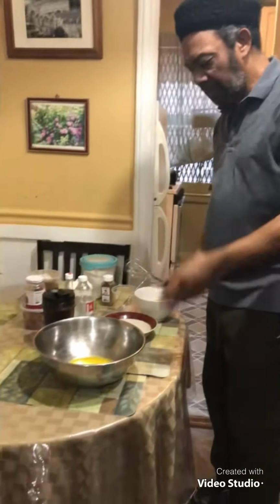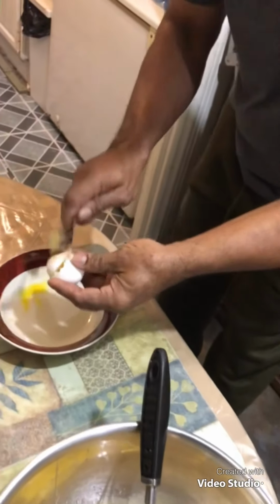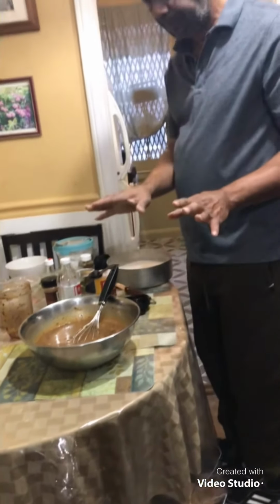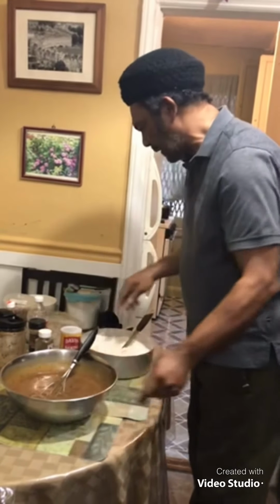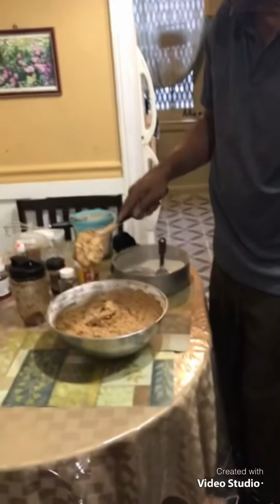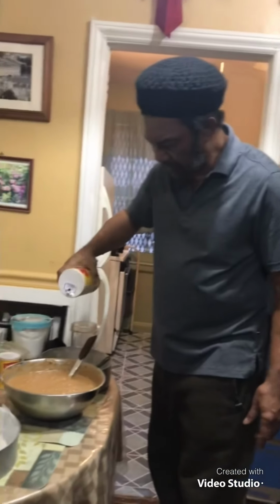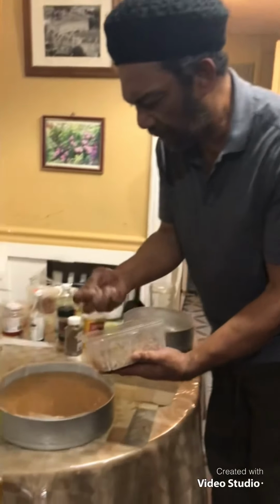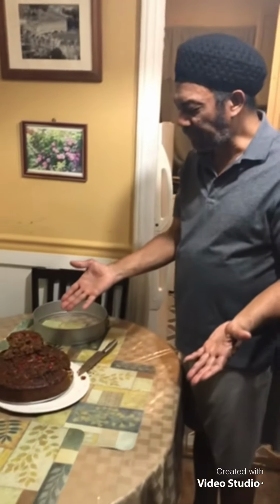Winirello’s fruity cake my way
My way of fruit cake Winirello’s way